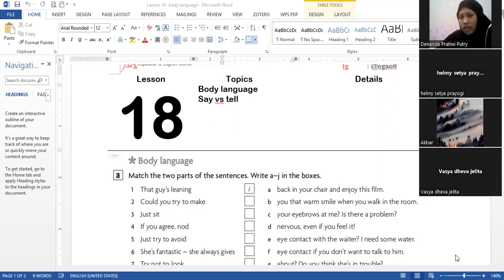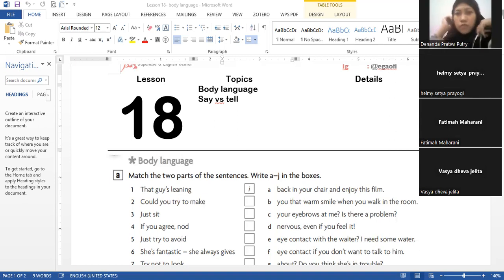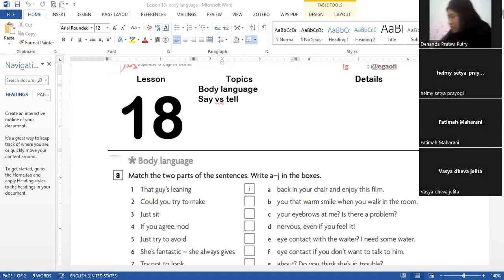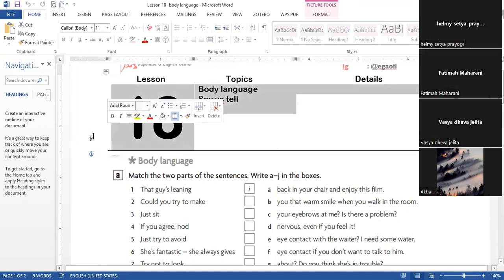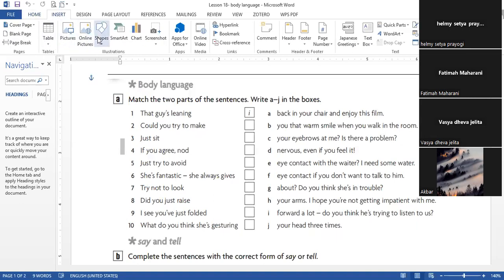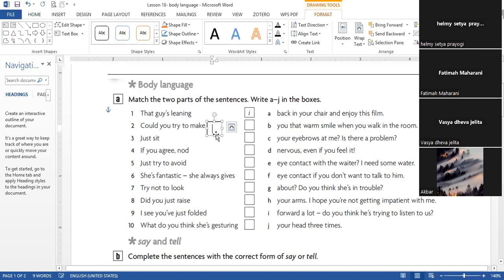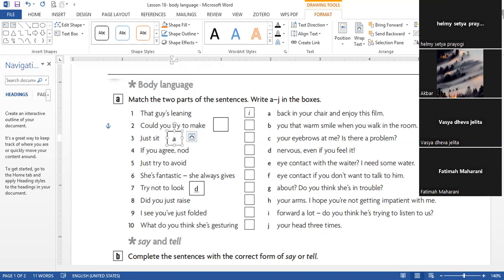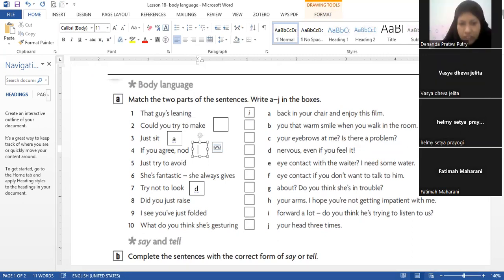SPEAKING BODY LANGUAGE 1